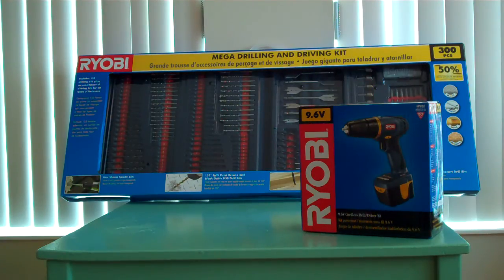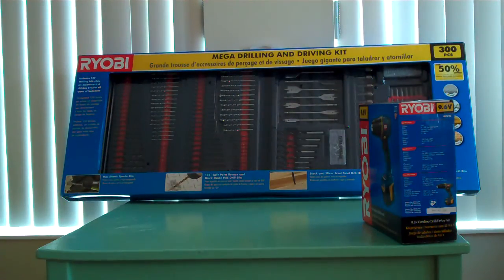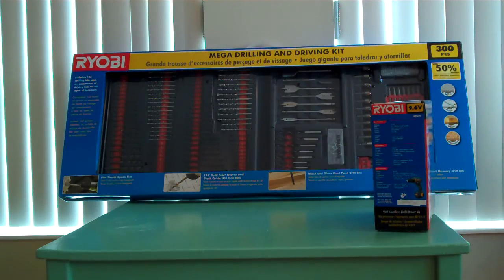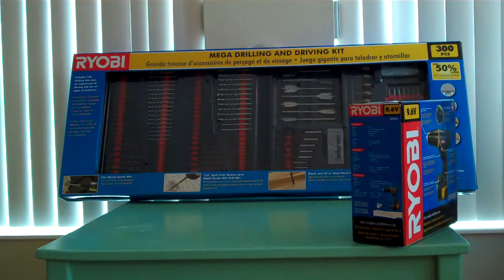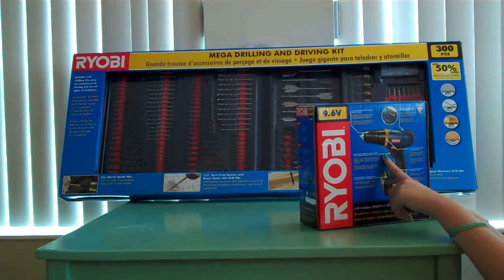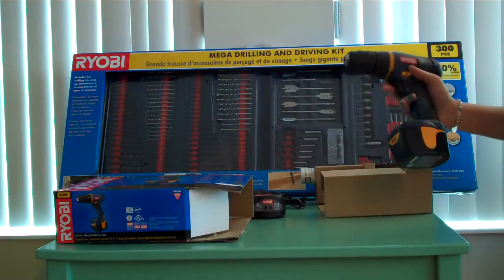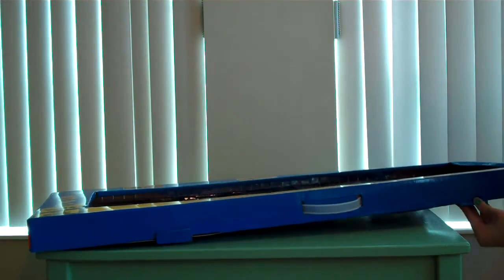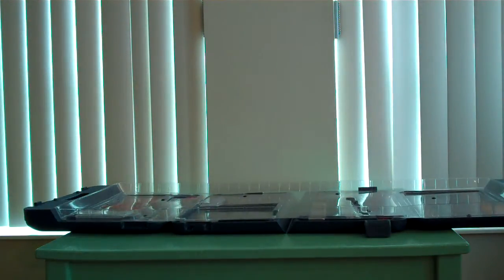Unboxing: Ryobi 9.6V Cordless Drill/ Driver + 300 Piece Mega Drilling/ Driving Kit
Unboxing & product review video of the Ryobi HP696 9.6V Cordless Drill/Driver Kit + Ryobi A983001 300 Piece Mega Drilling/Driving Kit (for sale at Home Depot).

Latter comes with:
- 39 Bronze Oxide High Speed Steel Drill Bits
- 41 Black Oxide High Speed Steel Drill Bits
- 7 Hex Shank Spade Bits
- 32 Carbide Tipped Masonry Drill Bits
- 14 Wood Boring Brad Point Drill Bits
- 63 1" Insert Bits
- 1 Magnetic Bit Holder
- 33 2" Power Bits
- 10 Nut Drivers
- 30 Wood Screws
- 30 Plastic Anchors